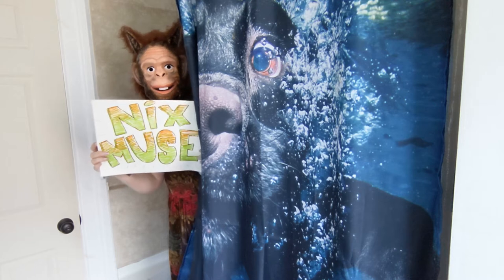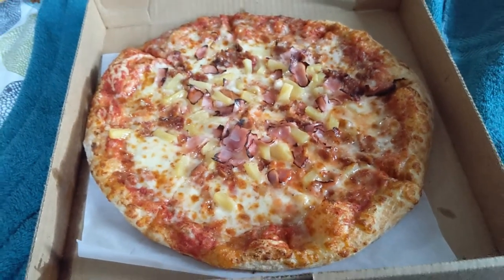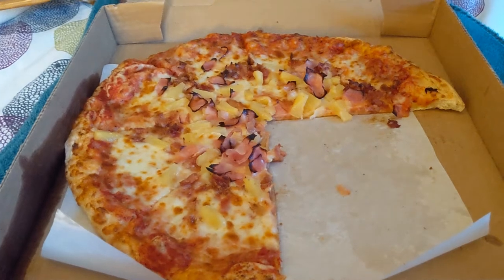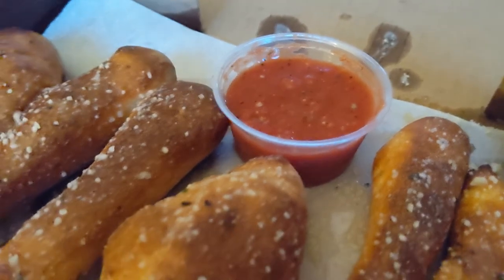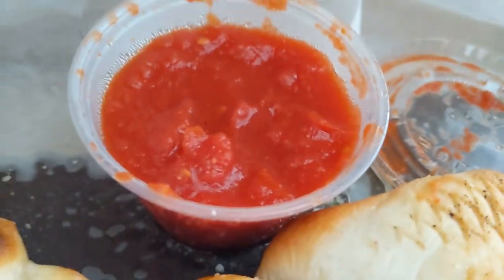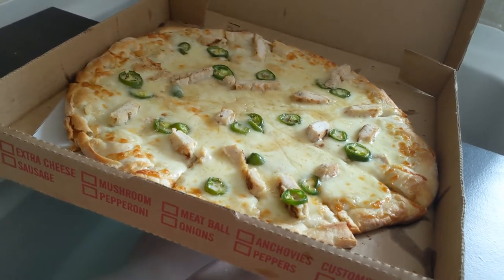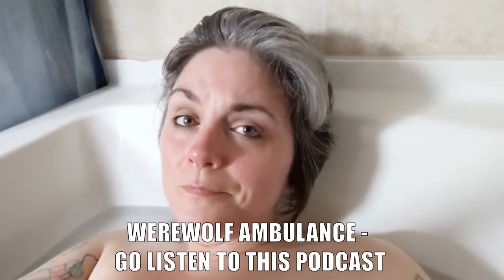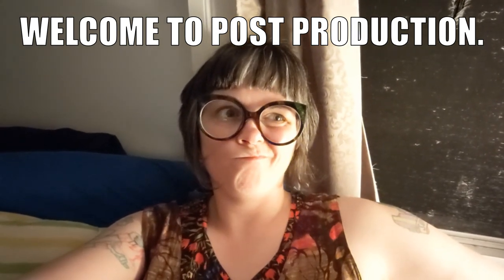Bed, Bathtub, and Beyond Pizza Review Party - Hungry Like the Wolf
On this week's episode of WWSG it's pizza review time! This time I serve you up a hot delicious twofer. One new place, Olive Oil's Pizzeria and More!, and a tried and true favorite, Union Pie Co.

You also get a really great sneak peek into what a terrible monster I am since I eat in the bathtub and in bed when Corey is out of town. Almost maybe a mukbang, but I'm still on the fence about eating on camera.

Find me on the World Wide Web (it's like Where's Waldo but with me butt shaking and gut rubbing):